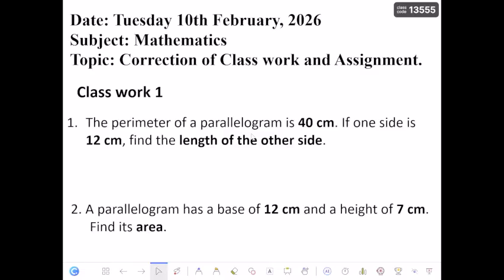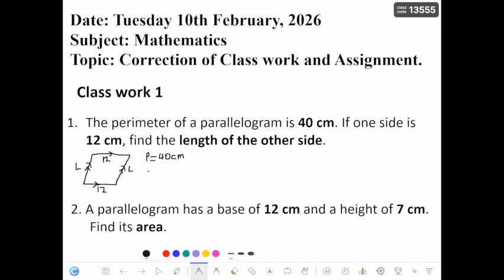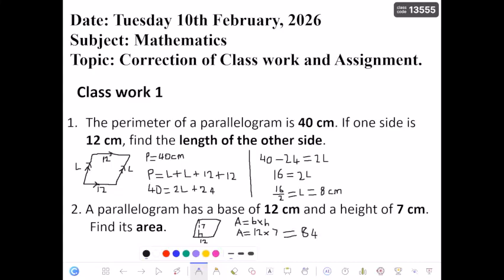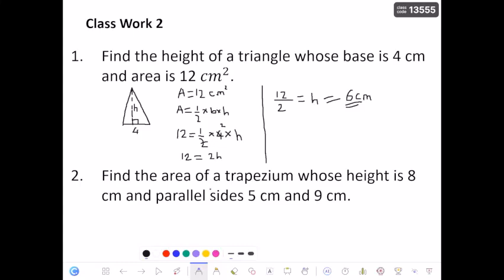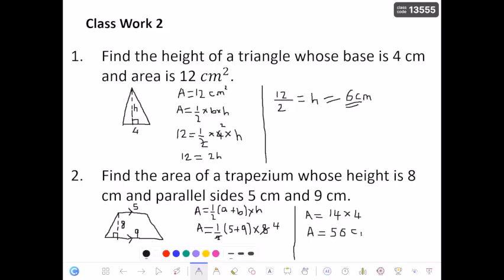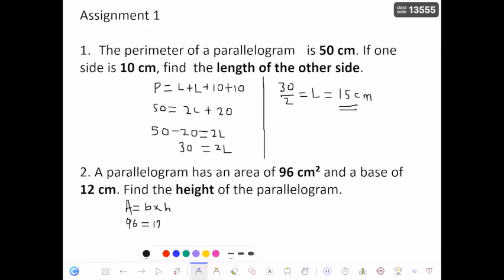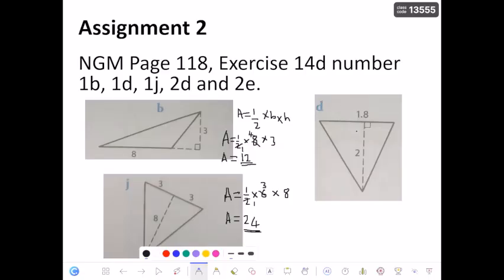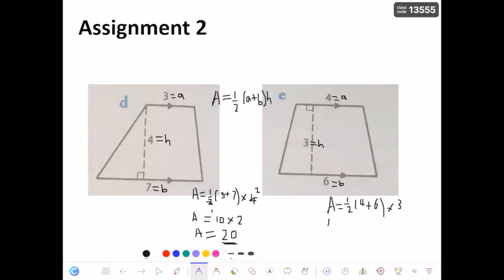Week 6 Area and Perimeter 5